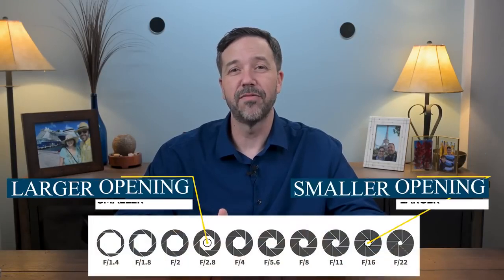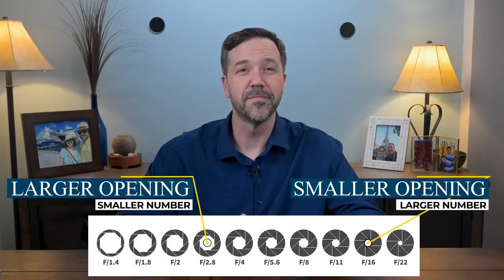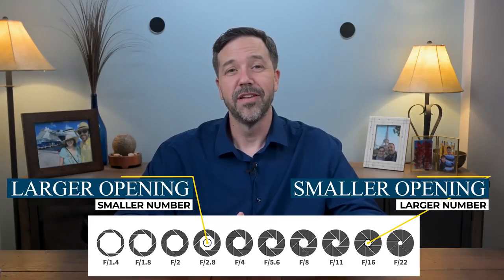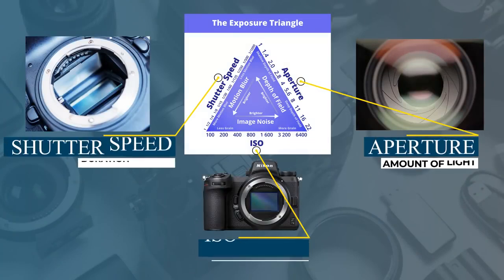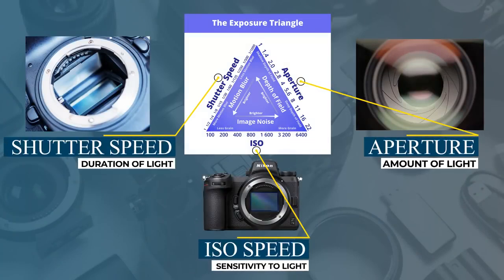Camera aperture tutorial